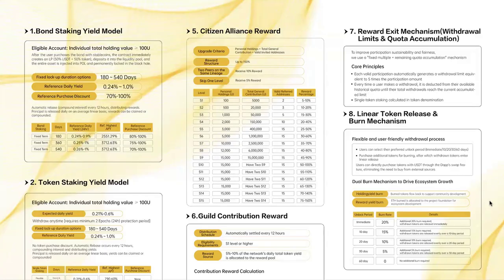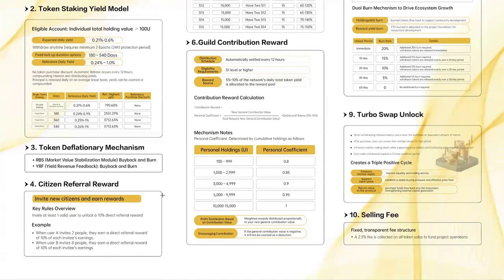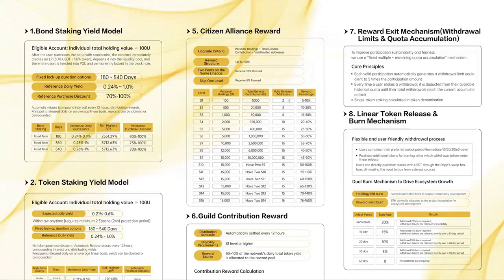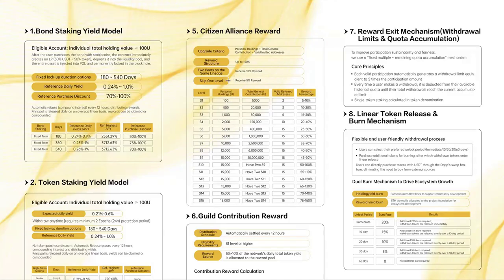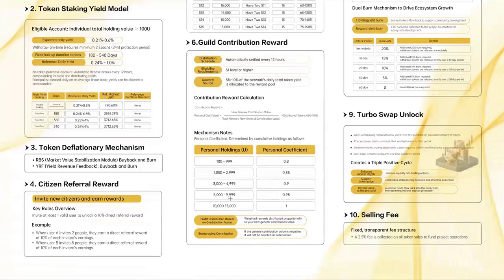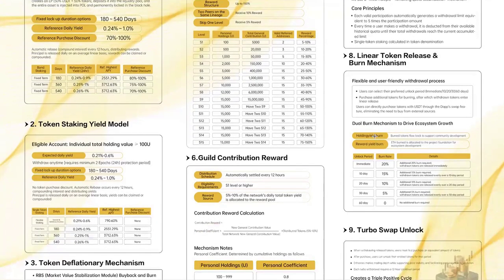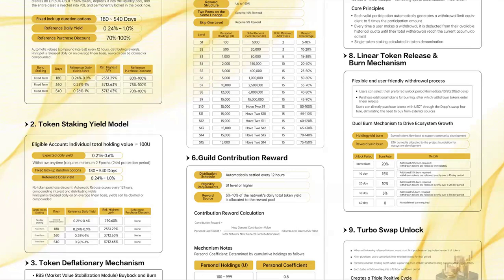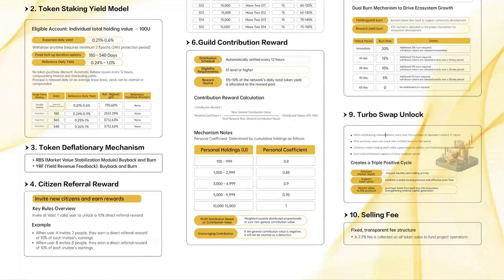STEP 3: HOW TO MAKE MONEY IN ARK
TO GET STARTED, GET BACK TO THE PERSON WHO SHARED THIS VIDEO WITH YOU.